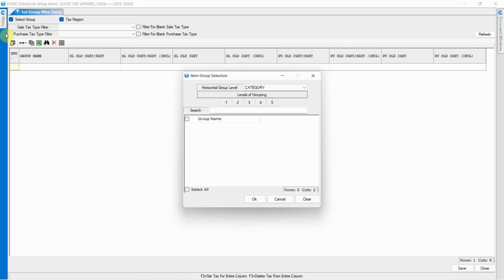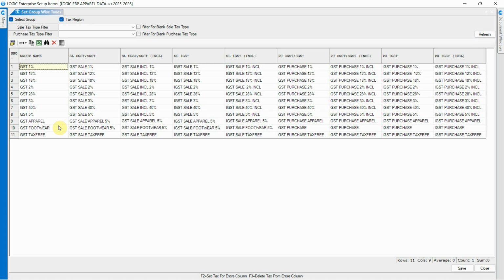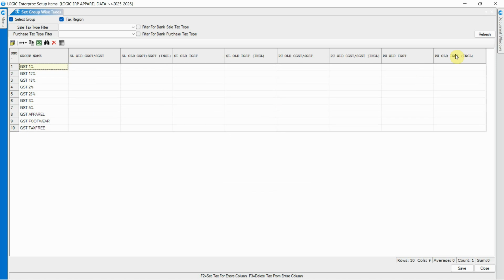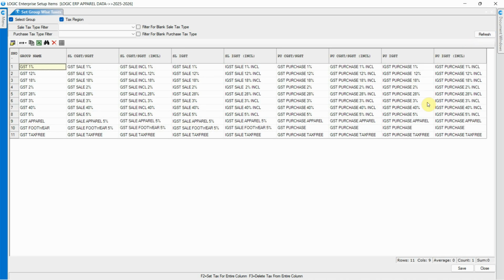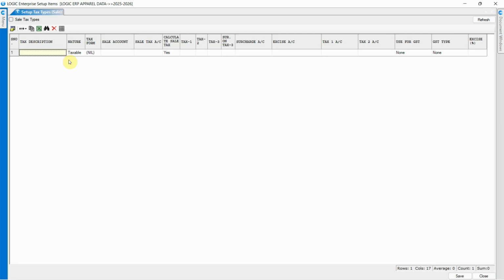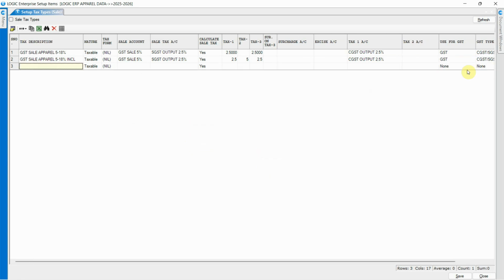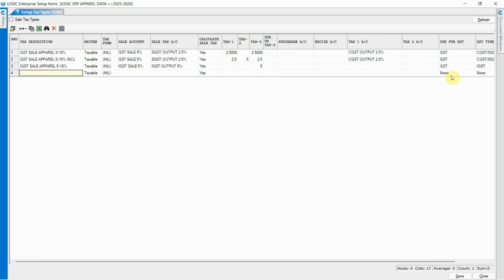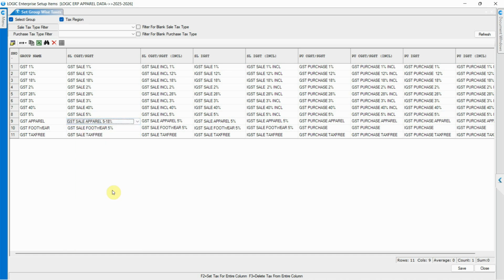How to Preserve Old Item Group GST Tax Settings Before September 22, 2025 ?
Learn how to preserve and manage old GST tax settings for item groups before September 22, 2025 in LOGIC ERP Software. In this step-by-step tutorial, we will guide you through the process of saving existing tax configurations to ensure accurate billing with previous GST slabs, even after new tax rates are applied.

Preserve Old Item Group GST Tax Settings—Ensure Accurate Billing within LOGIC ERP Software!

00:00  Introduction
00:09  Overview
00:15 Open Group Wise Tax Setup
00:20 Select GST Tax Groups
00:48 Configure Current GST Tax Group
01:01 Select Tax Regions
01:14 Refresh & View Linked Tax Types
01:23 Link Old GST Tax Groups
03:06 Old Tax Settings Successfully Linked
03:14 Configure Current GST Tax Group
03:31 GST Rate Change
03:52 Create New GST Tax Types
04:23 Configure GST Sales Tax Types
05:16 Setup IGST Tax Types
06:02 Create GST Purchase Tax Types
07:01 Link New Tax Types to Groups
07:38 Conclusion